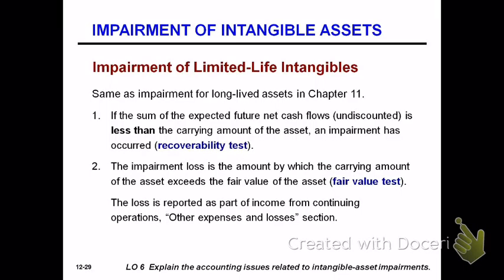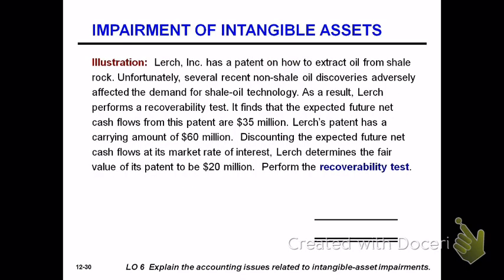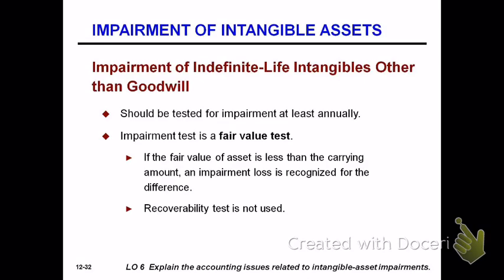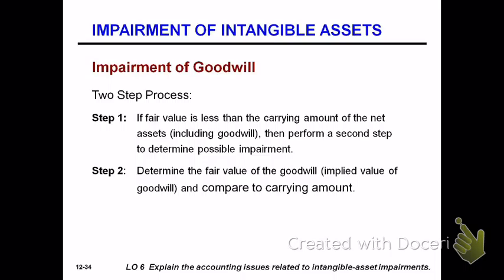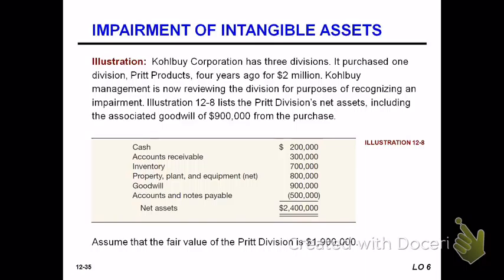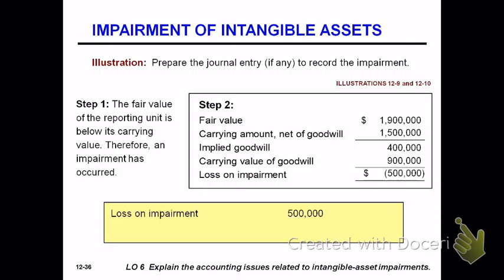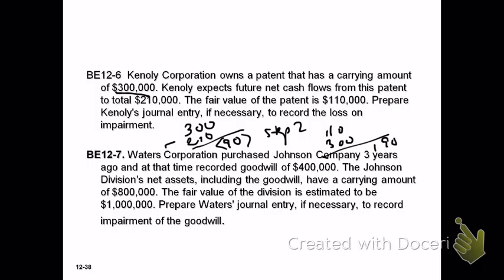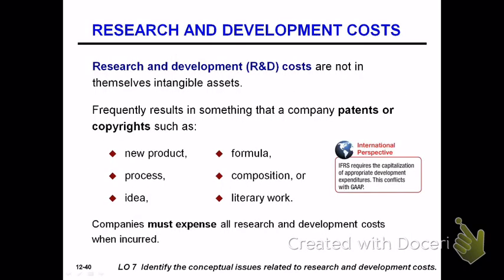acctg 471 ch 12 intang impairment